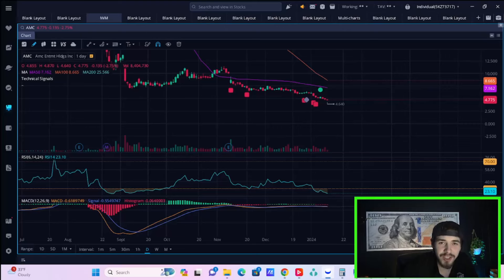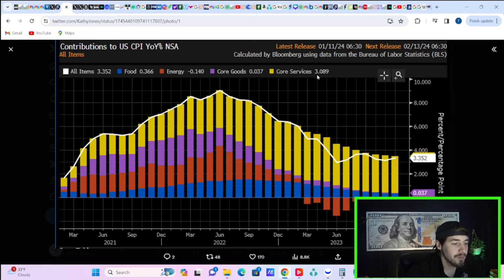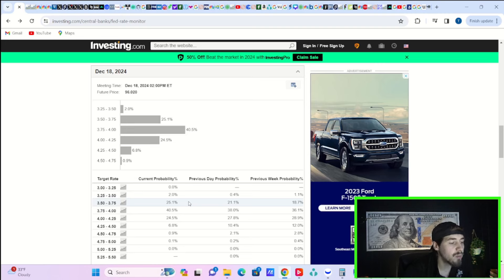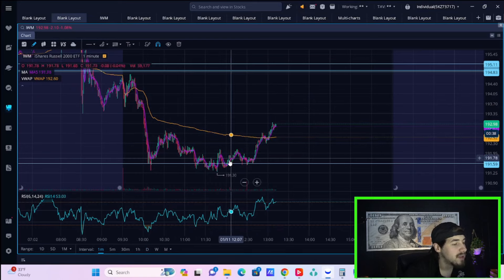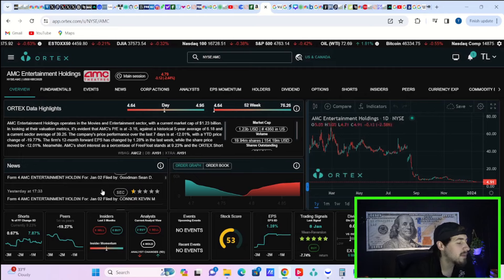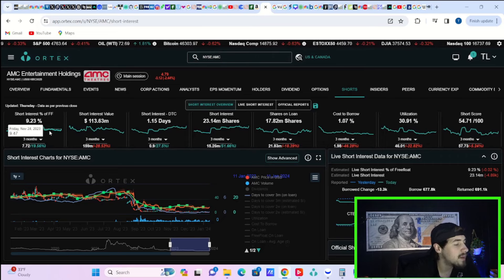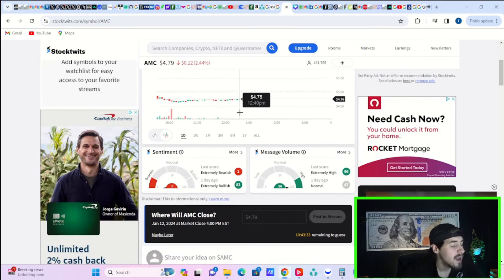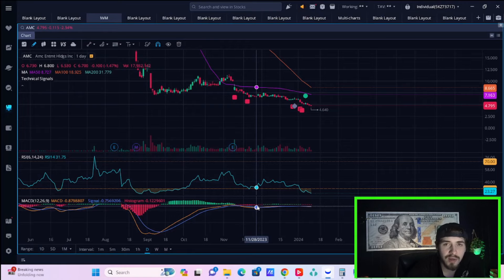THIS IS NOT GOOD FOR AMC STOCK...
We are going to be going over everything that is happening today with AMC Stock.